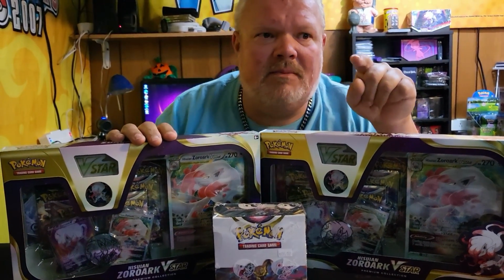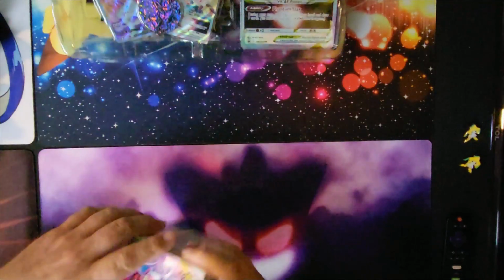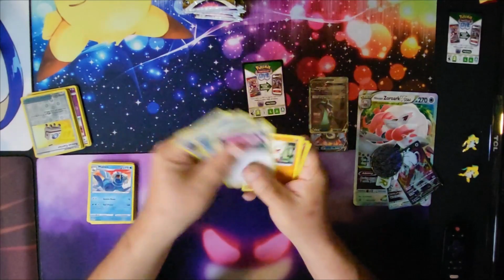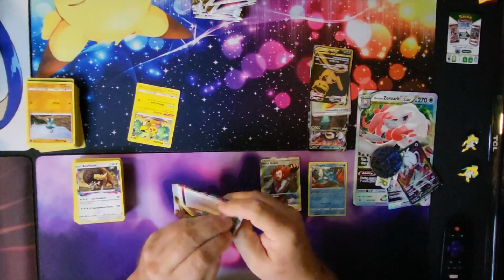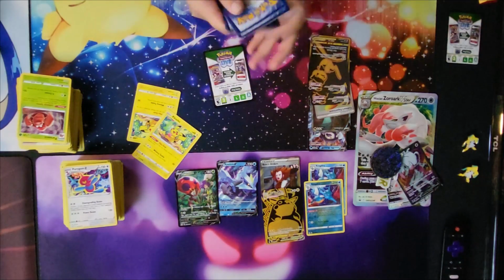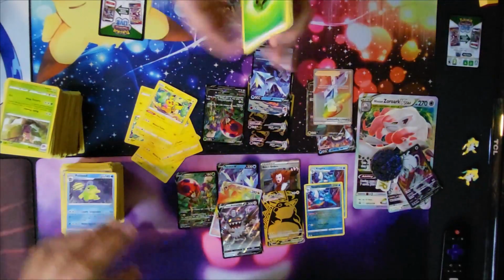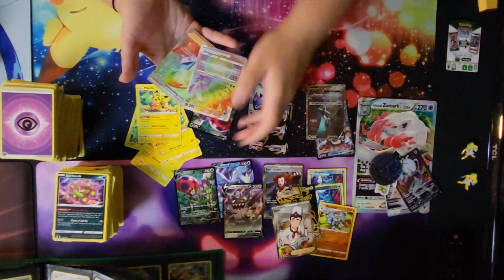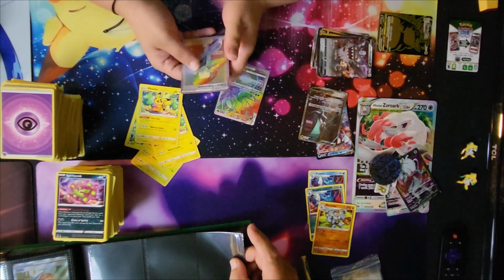Will we FINALLY finish our Lost Origin set?